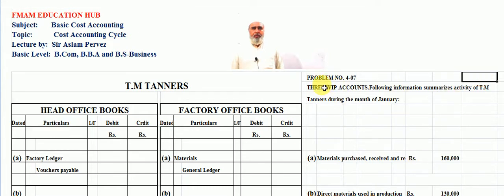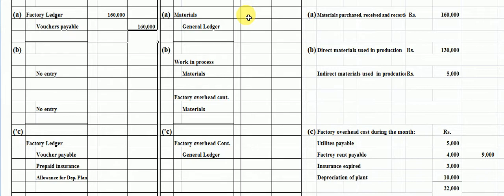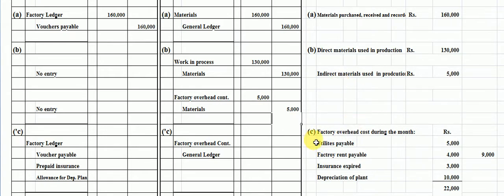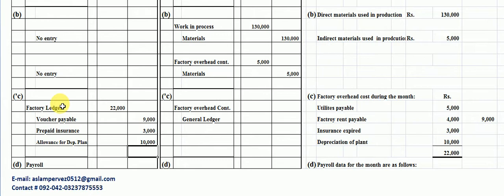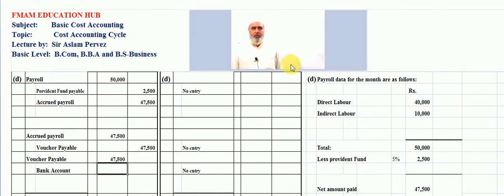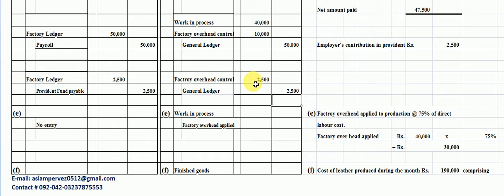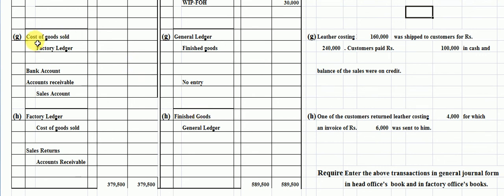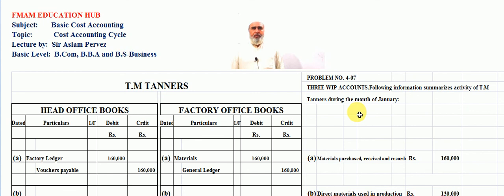COST ACCOUNTING- Ch. NO.04-C.A.C- Problem # 4-07 (C.A.C Entries) Lect.: Sir Aslam Pervez.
In this video, the transactions of cost accounting cycle are passed in two books. The video is also contained to use the two separate Journals like as Head Office Books and Factory Office Books because the head office and factory office are situated at different places.